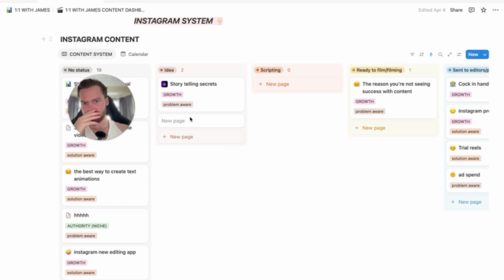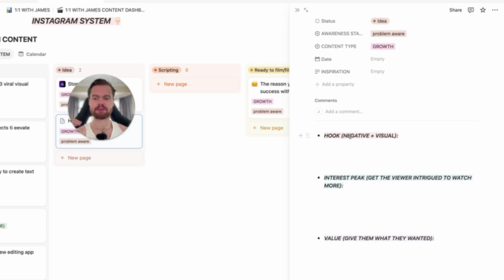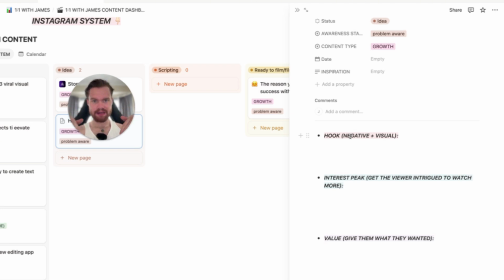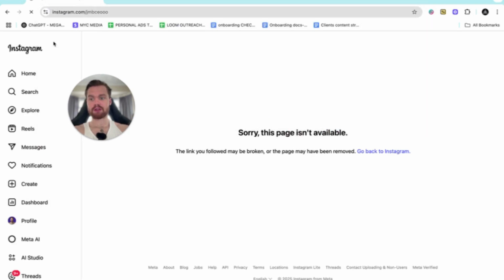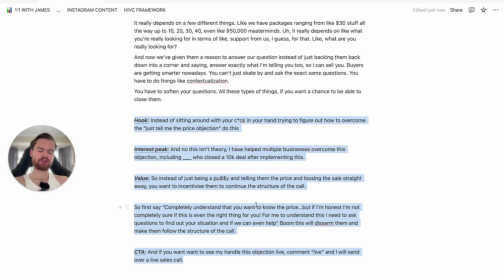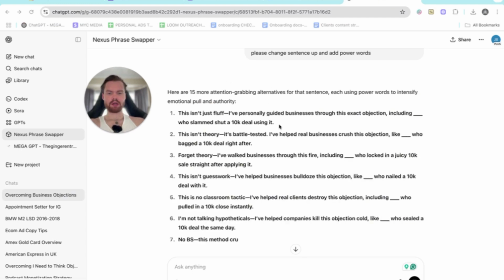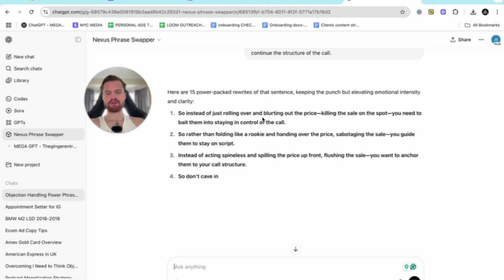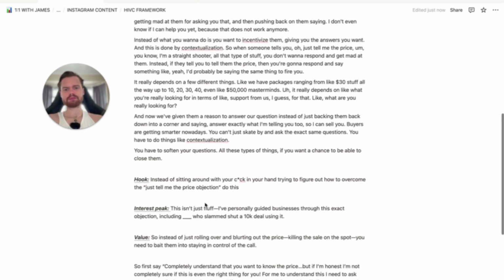How To Write KILLER Scripts To Keep Viewers HOOKED (LIVE Example)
Join The email list for FREE content tips and resources DAILY👇🏻

Many businessowner forget the importance of scriptwriting, leading to poor content views and lead generation. This video details the perfect scripttemplate for your videos, and shows you how to structure your content effectively. Improve your contentcreation with these simple strategies!